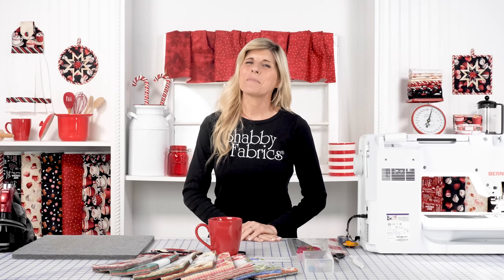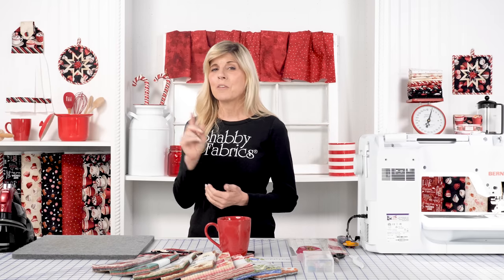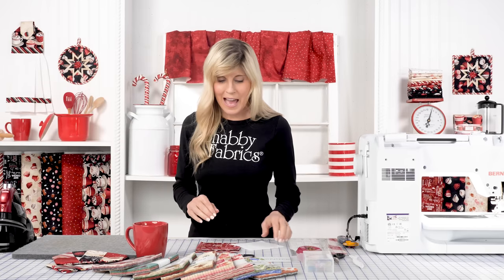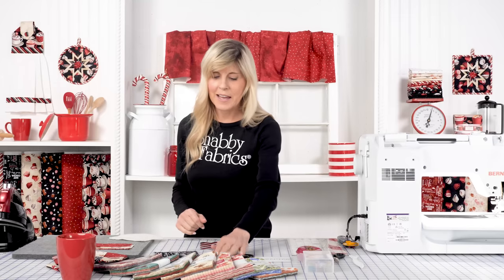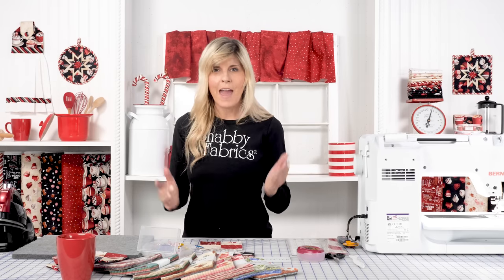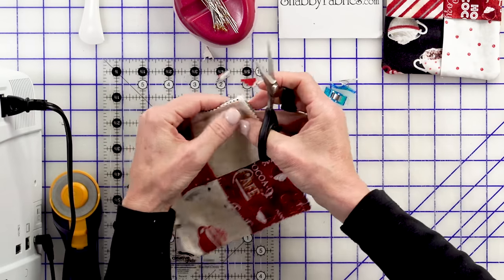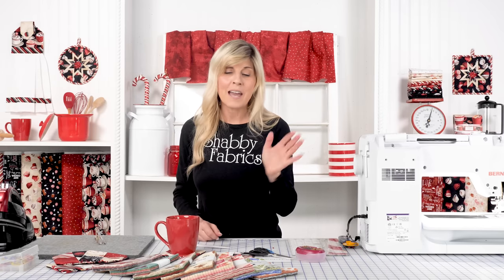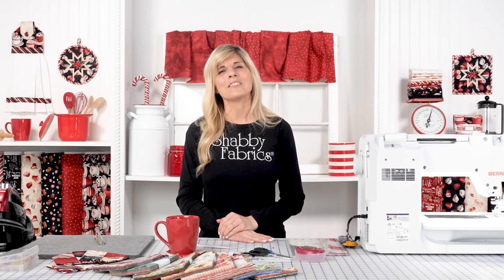How to Make a Charming Coaster | a Shabby Fabrics Tutorial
Sip your hot cocoa and cozy up by the fireplace as Jen shares how to make these adorable Charming Coasters using 5" squares. This beginner-friendly project is perfect for gift-giving or simply adding a personal, handmade touch to your home!

- THIS ITEM IS NOW SOLD OUT AND NOT AVAILABLE TO REORDER. SO SORRY!

- Folded Star Hot Pad Kit - Time for Hot Cocoa - ROUND or SQUARE - Black